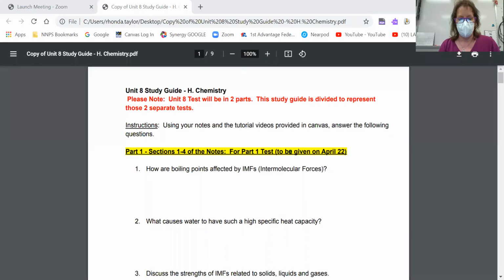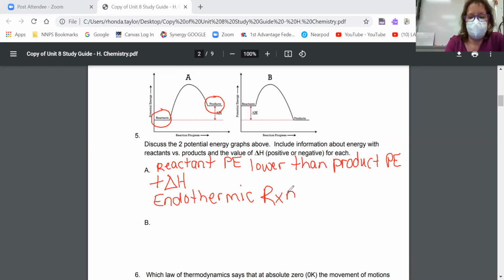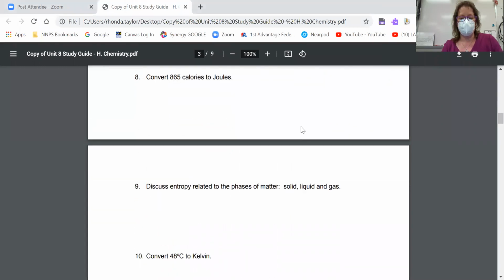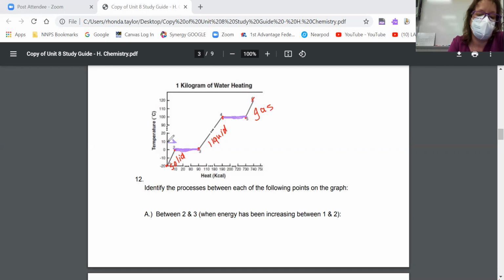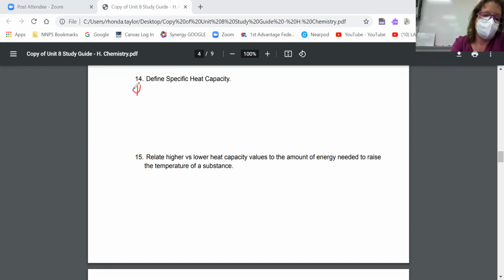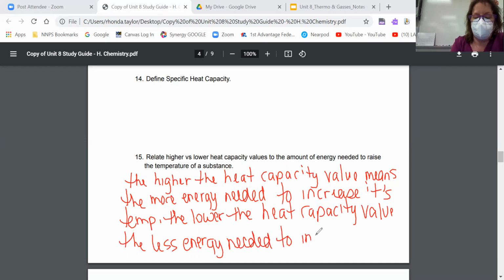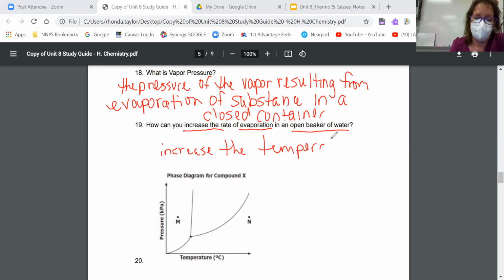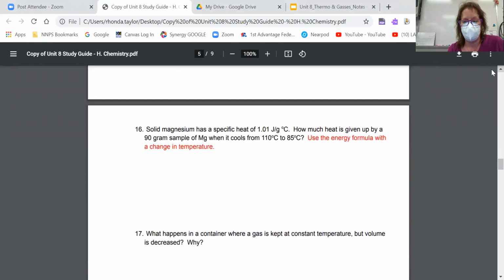Unit 8 Part 1 sec 1 4 Study Guide Answers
Answers to the Study Guide Part 1 for Unit 8 Sections 1-4 Test.